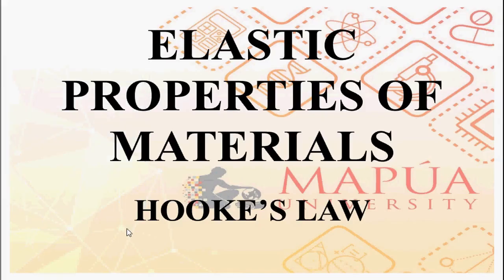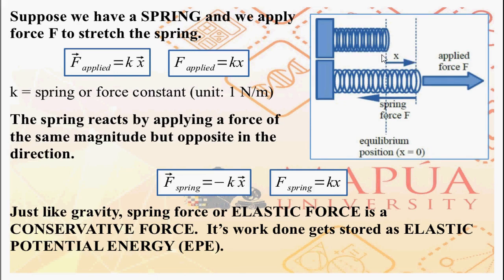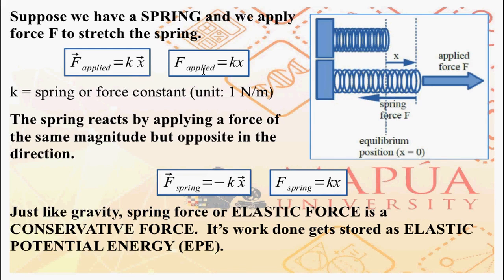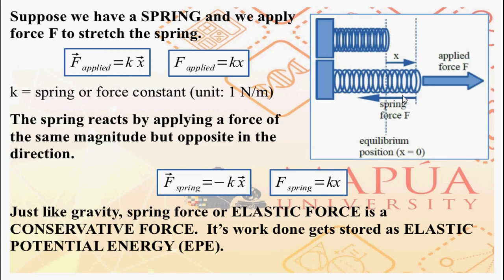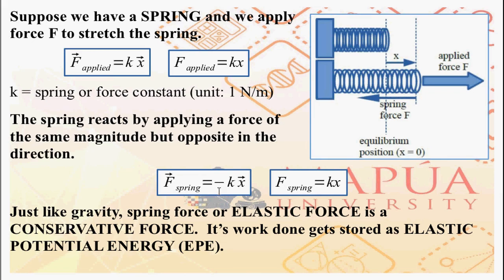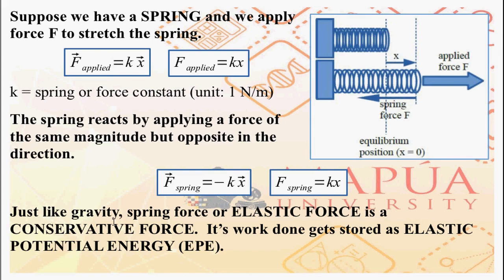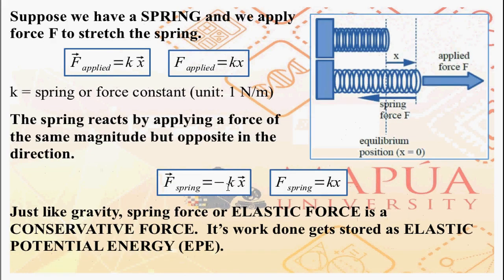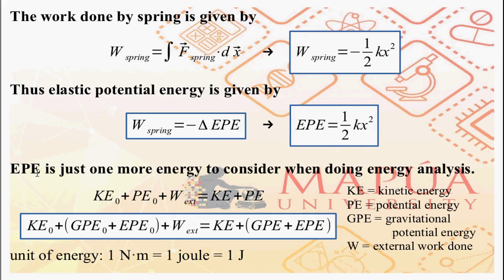ELASTIC PROPERTIES OF MATERIALS 0041 - HOOKE'S LAW (2021)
For Phys101-2 students of the Physics Department at Mapua, Intramuros.

Part of a series of videos with the 2021 opening and closing video snippets, to go with the lecture PDFs provided.